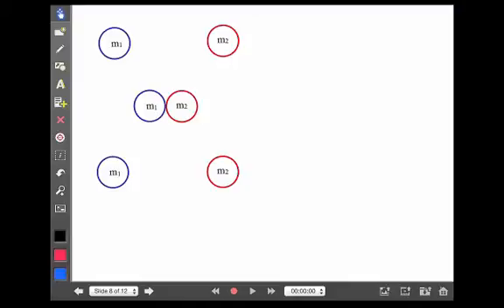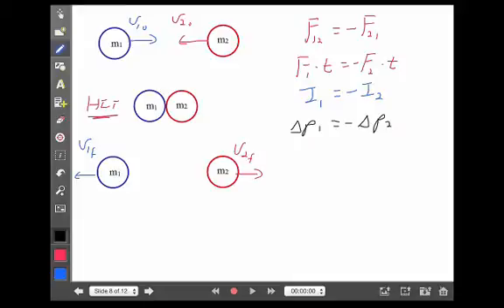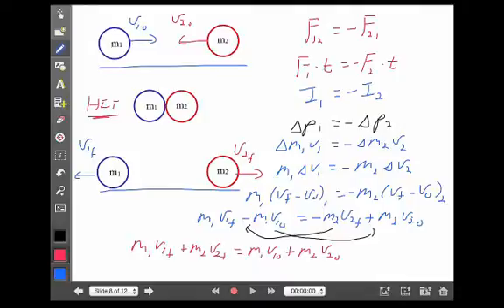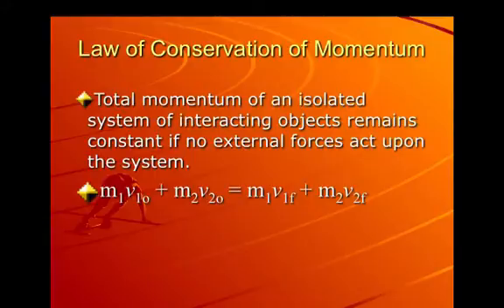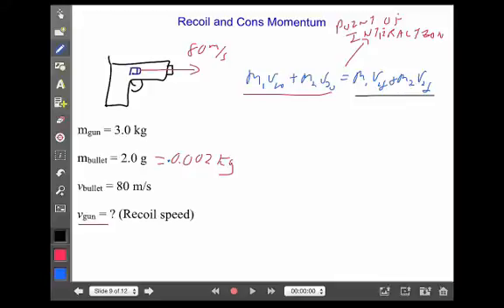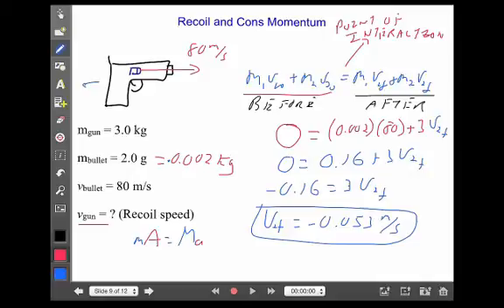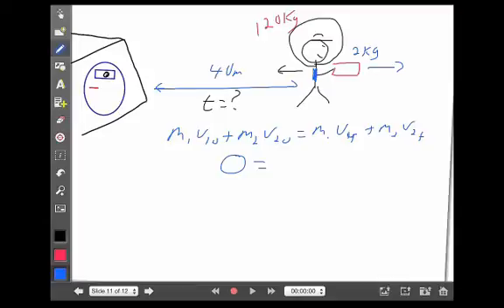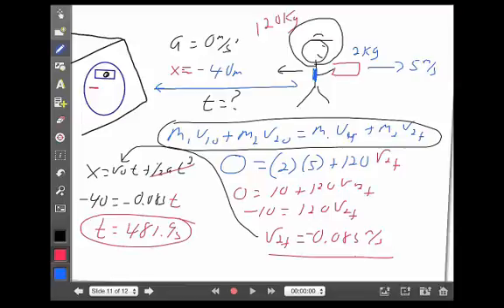Momentum Lecture 2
Video lecture on conservation of momentum and recoil.